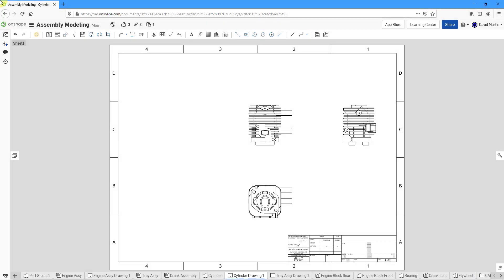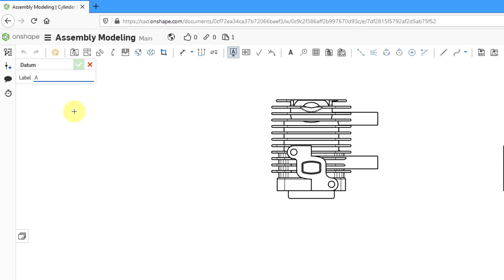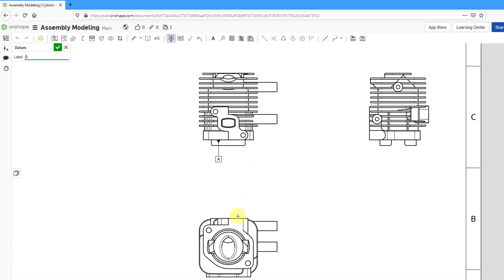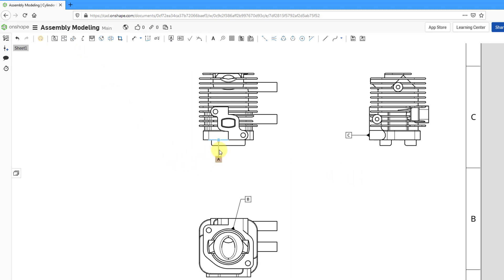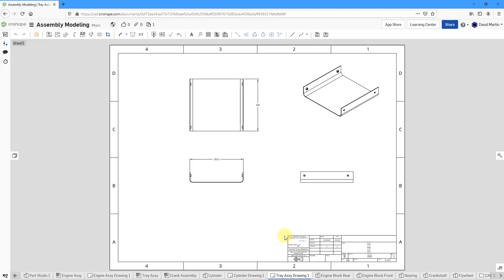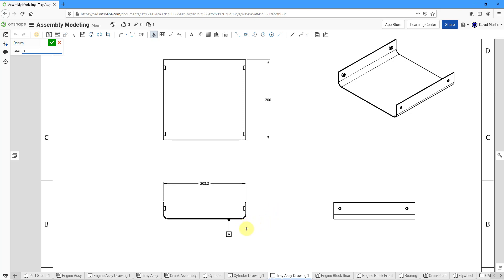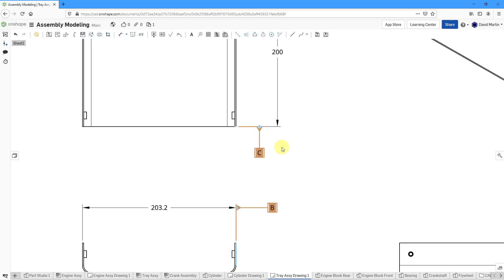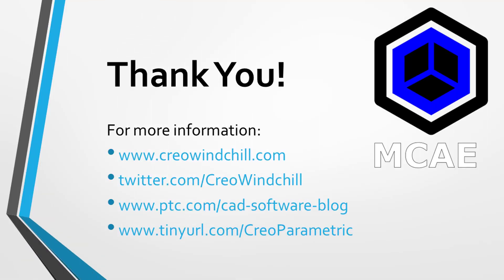Onshape - How to Create GD&T Datums in Drawings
This Onshape tutorial shows how to create Datums in a drawing to support Geometric Dimensioning and Tolerancing (GD&T).

Thanks,
Dave